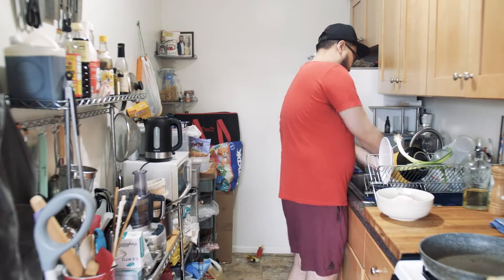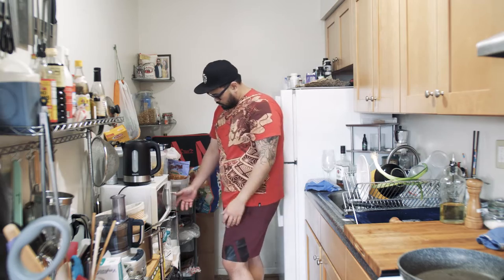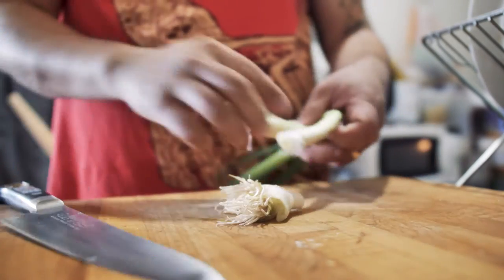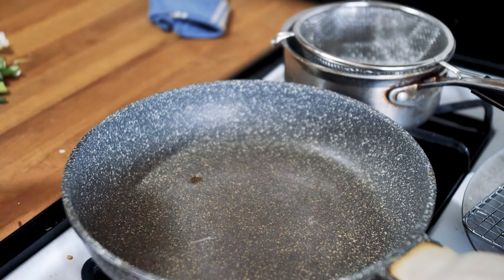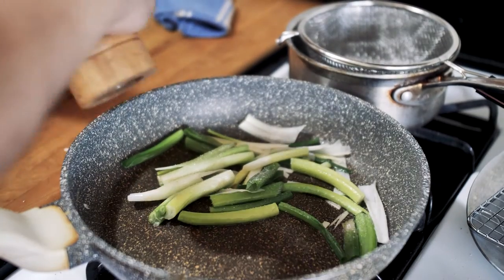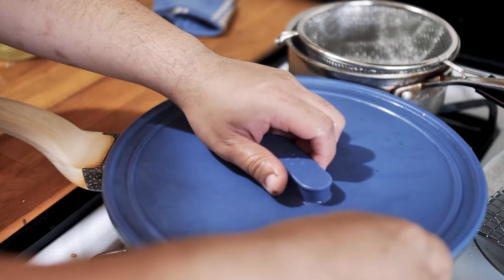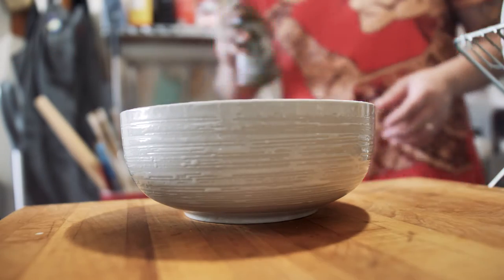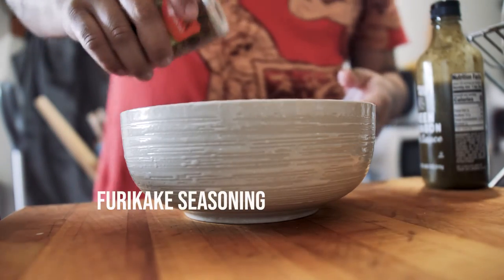Go to Eggs and Rice dish short film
Code : PORKANDWINE

Shot on:

Camera: Panasonic GH5
Lens: Sigma 18-35 f1.8 with Viltrox EF to M43 0.71x
Mic: Samson G Track Pro
Accessories: Aputure AL M9 / Small Rig Cage
Rode Mic Pro / Manfrotto MTPIXI mini tripod.
Software: Premiere Pro / OBS